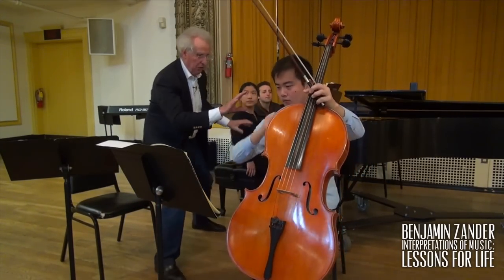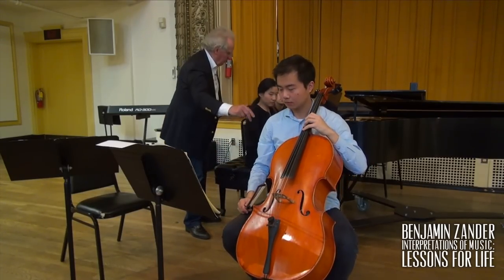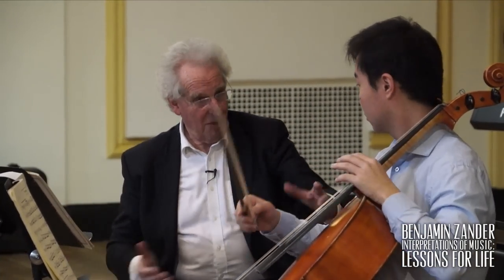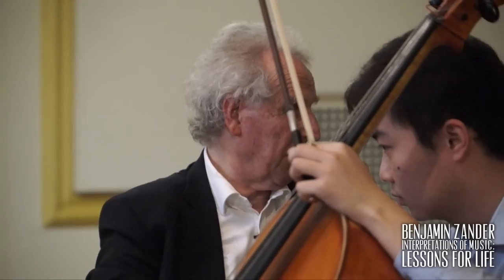Beethoven: Cello Sonata no. 2 - 1st movement (Benjamin Zander - Interpretation Class)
For more classes like this one, please visit the Benjamin Zander Center

Peiyao Guo, cello & Jayoung Kim, piano

Interpretations of Music: Lessons for Life
with Benjamin Zander

Dave Jamrog Audio Video